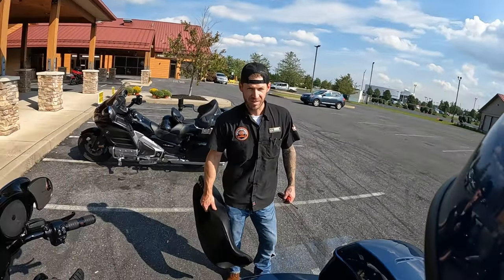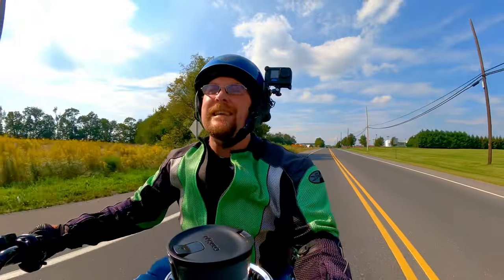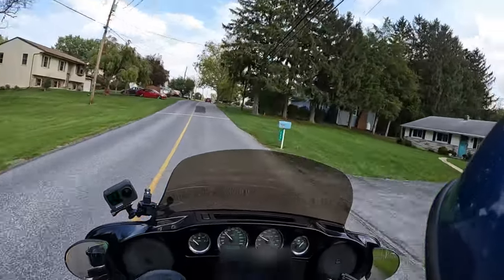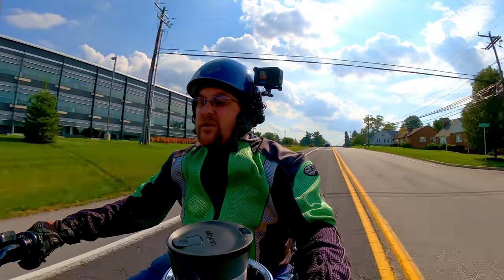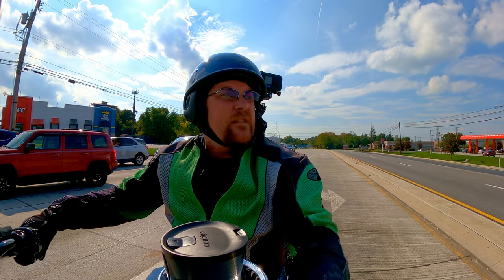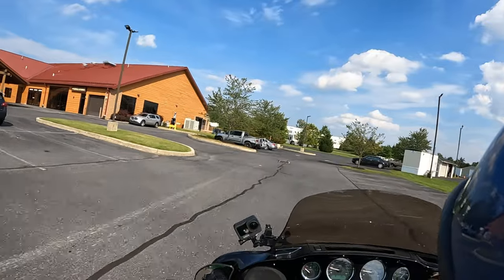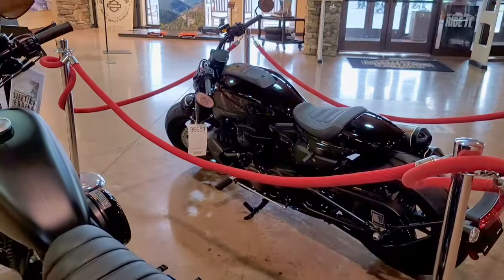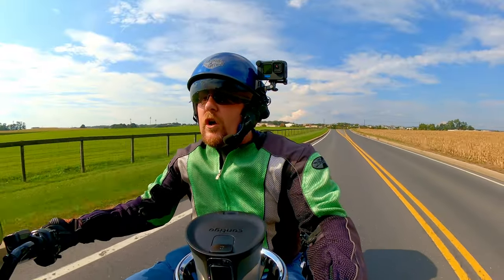Sundowner Seat Demo Ride - Short guy on a Street Glide [Appalachian Harley Ride, Part 2]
While I'm here at Appalachian Harley-Davidson, time to take a test / demo ride of the Sundowner seat!  I'll give you my thoughts from behind bars, from riding comfort, stopped comfort, and answer the question: Did I buy this seat?

If you want to initiate a Poker Chip Swap, or send me anything really, send your stuff to:

Insta 360 Motorcycle Mount Kit